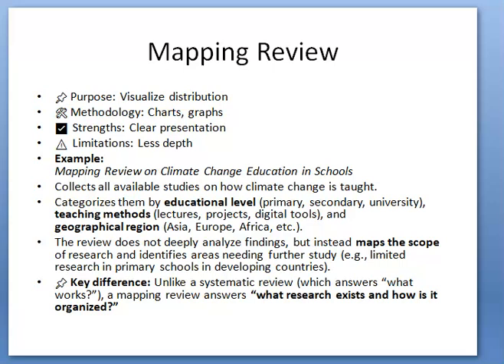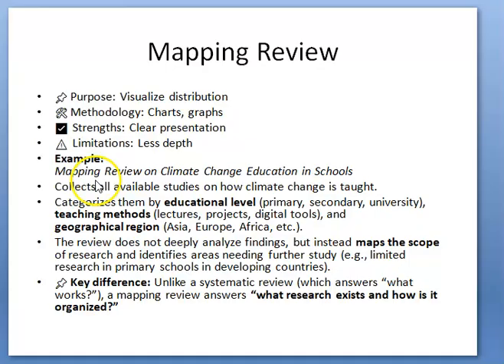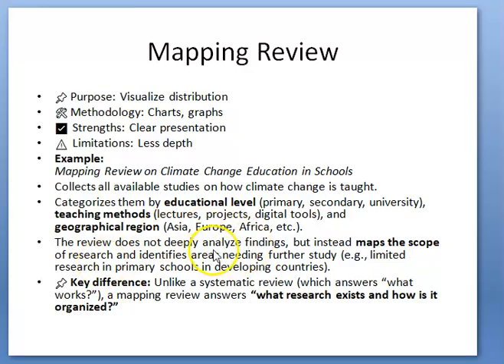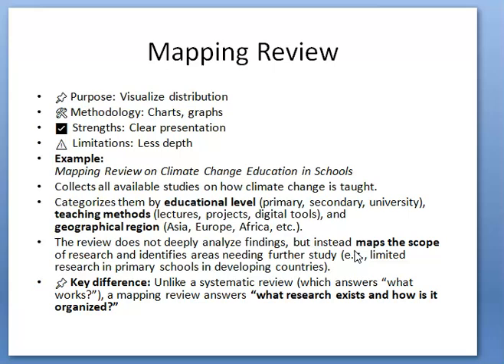What is Mapping Review?